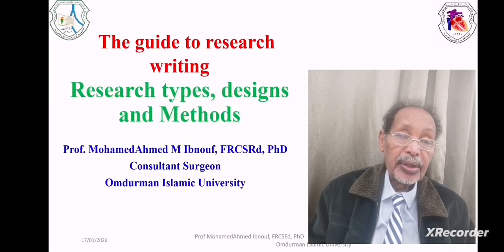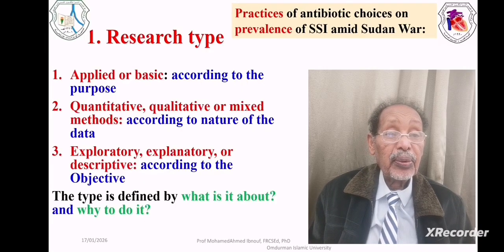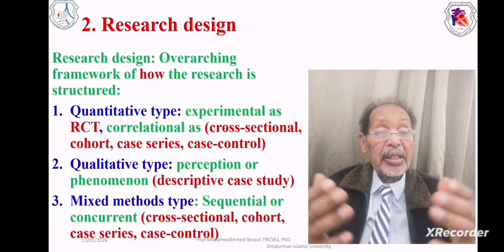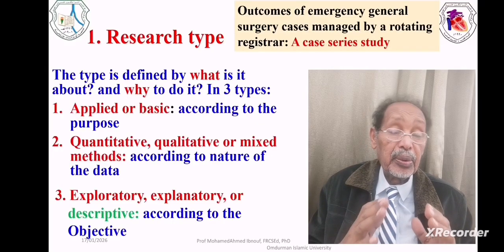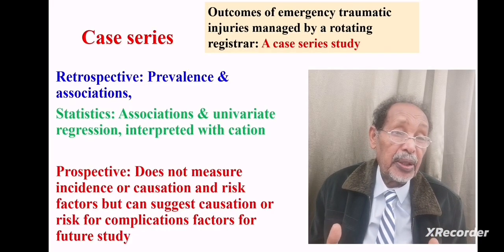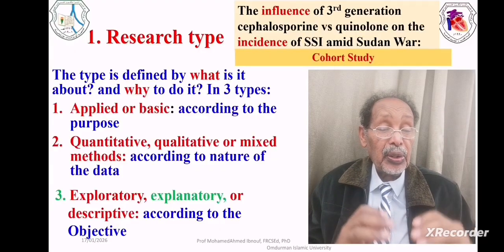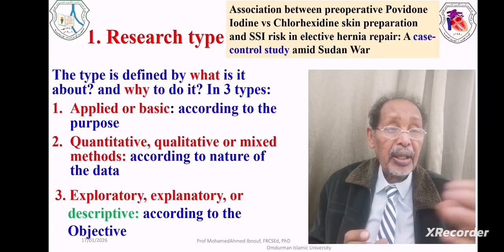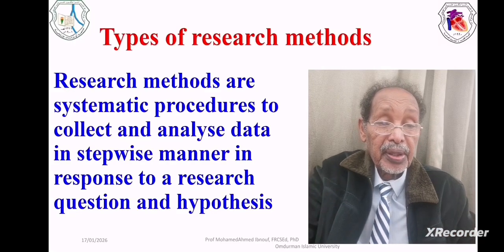Research types, designs, and methods